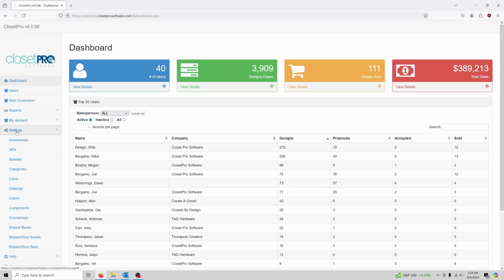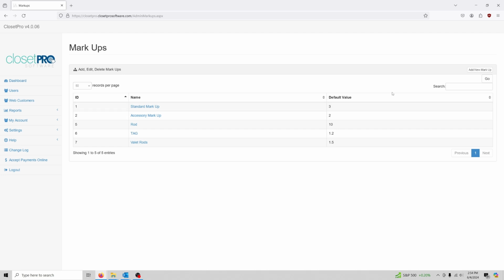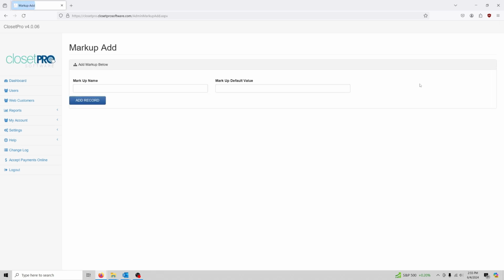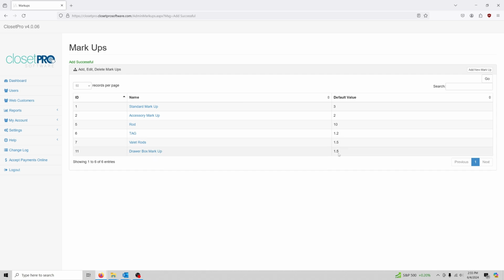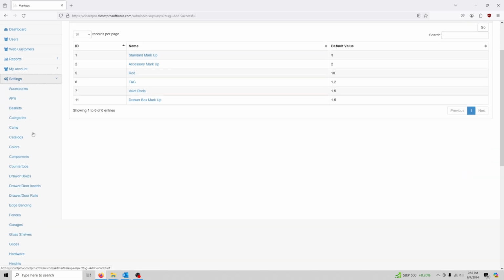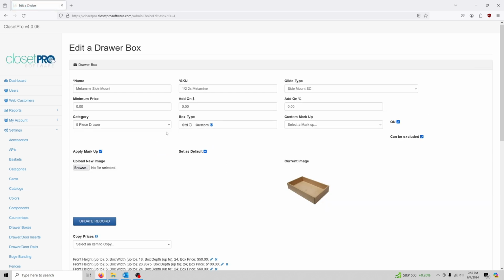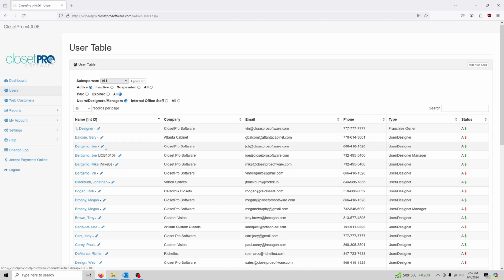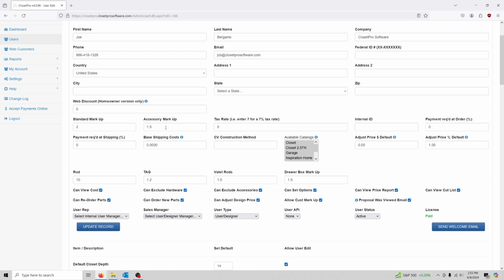How to Use the Custom Mark Up Feature (Admin)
This video will walk through how to add custom mark ups on the admin side of your ClosetPro system. The video uses drawer boxes as an example, but you can create a custom mark up for whatever you like.